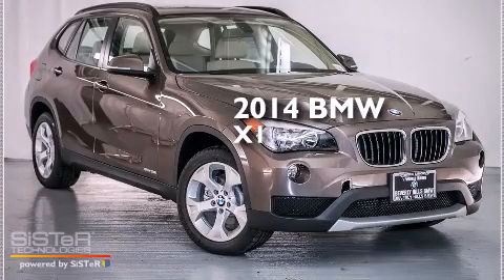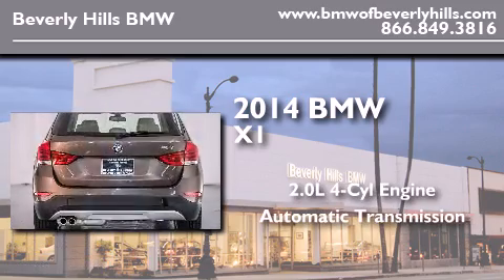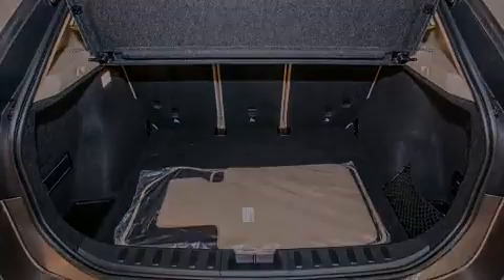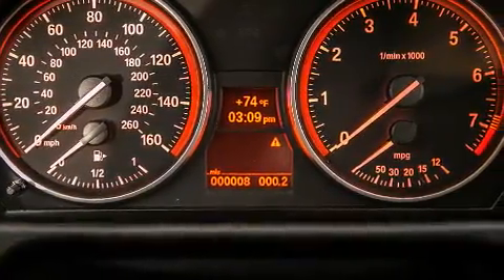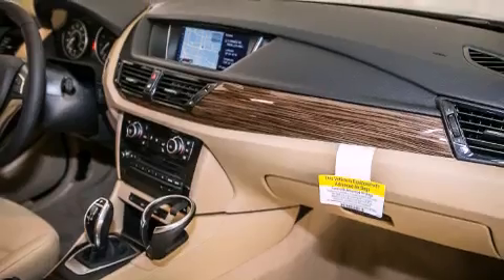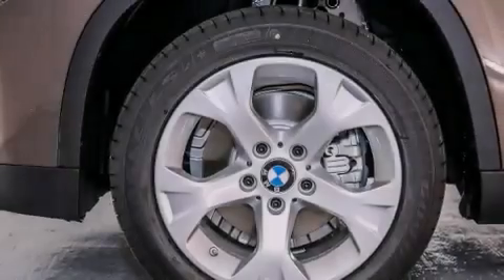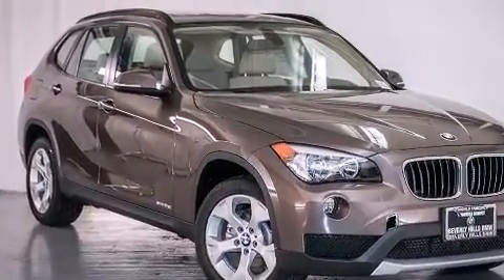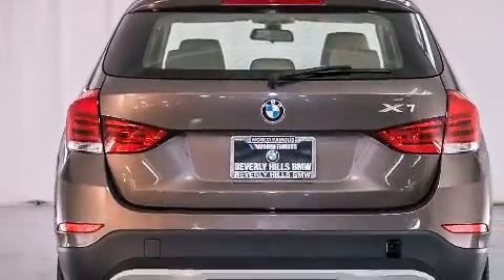2014 BMW X1 Beverly Hills CA 90036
Year : 2014
 Make : BMW
 Model : X1
 Engine : 2.0L I-4 cyl
 Trans . : Automatic
 Exterior : Sparkling Bronze Metallic
 Miles : 9
 Interior : Beige SensaTec

 2014 BMW X1 Beverly Hills CA